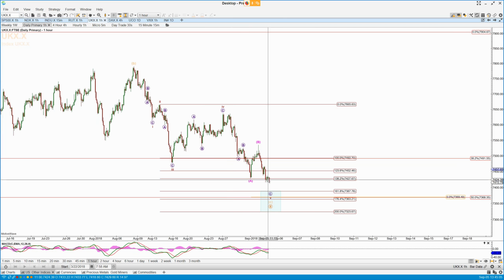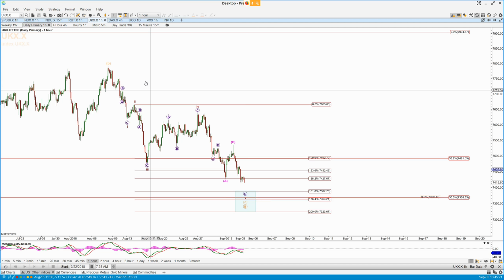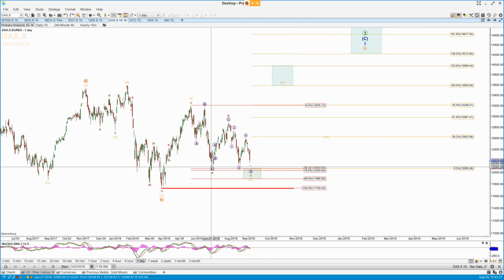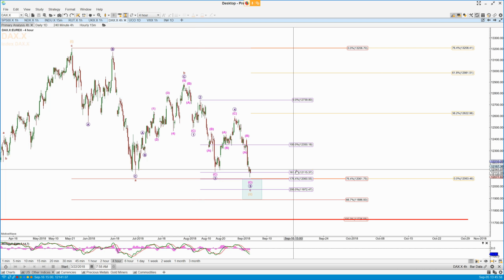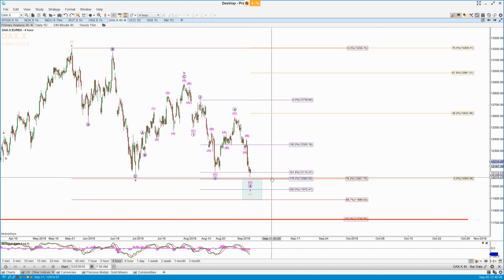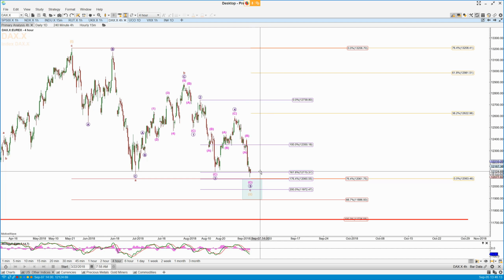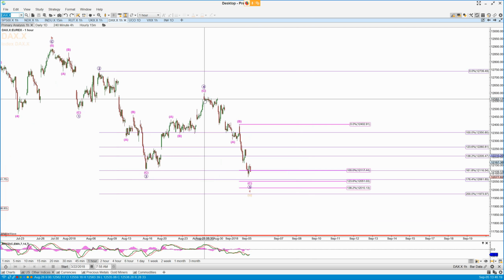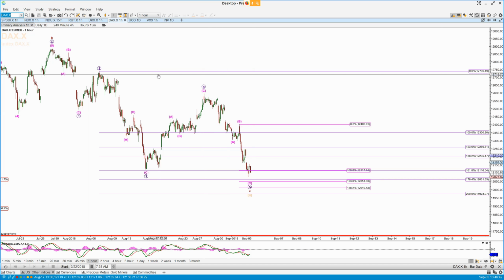UKX (FTSE) & DAX Setups, Elliott Wave, & Fibonacci - Pre Open Review Part 5 - 5th Sept 2018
Pre US Open Market Review Part 5: Indicies UKX & DAX Setups and analysis for 5th Sept of Aug 2018. Elliott Wave counts, Fibonacci, and Hurst cycle reviews. See our Miners Portfolio at our web site.